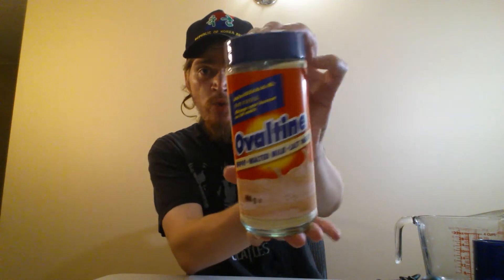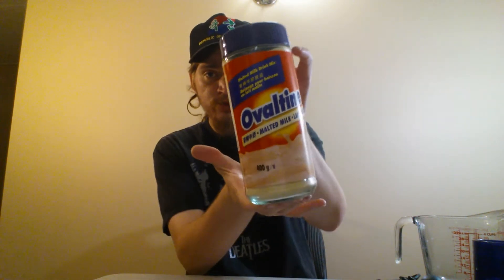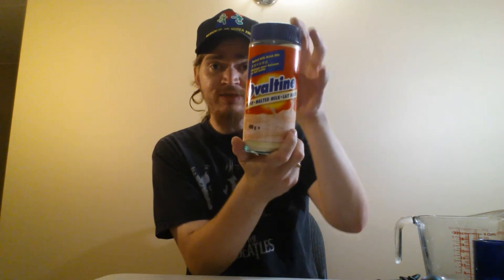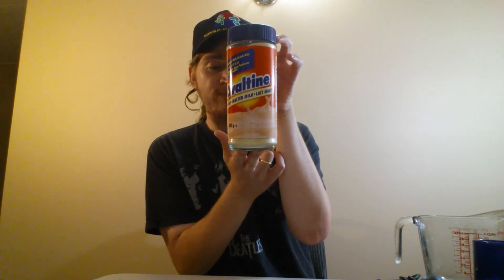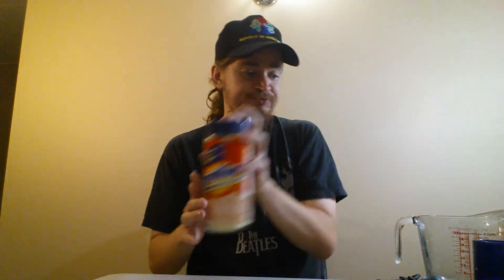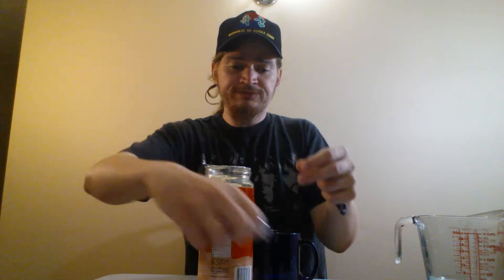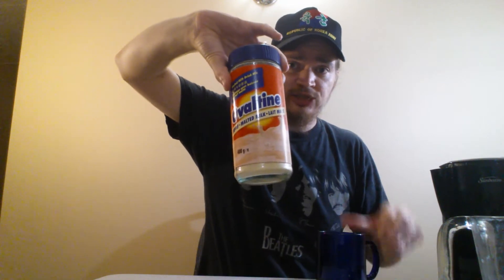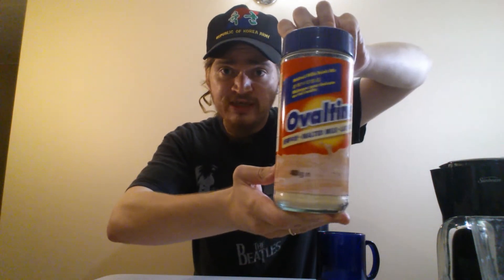Malted Milk Ovaltine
Today I try Malted Milk Flavour Ovaltine. Ive never had it before so I have no clue what it will taste like!!

Love from canada

안녕 ㅋㅋㅋㅋㅋㅋ Checkacola out! ! ! !